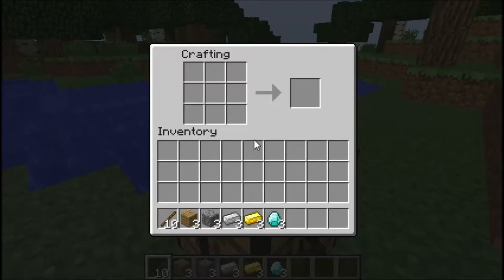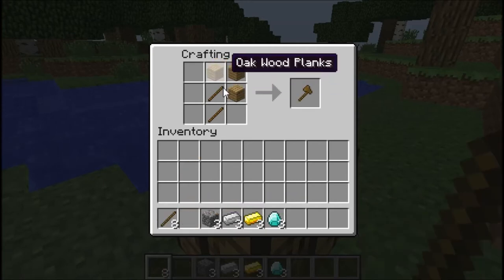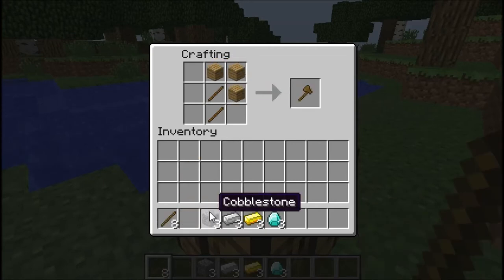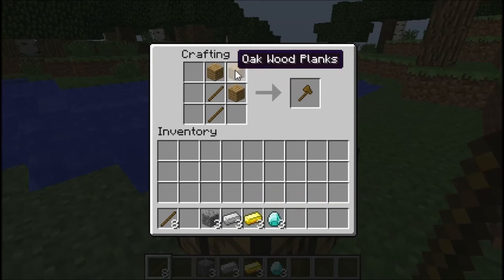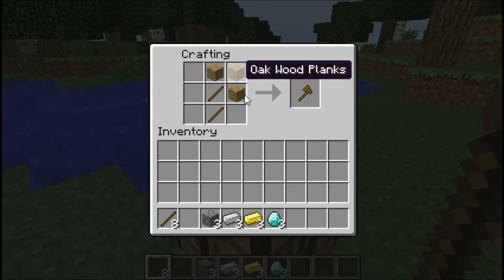Minecraft - How to Craft Axes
How to craft axes in Minecraft.

| The Family |